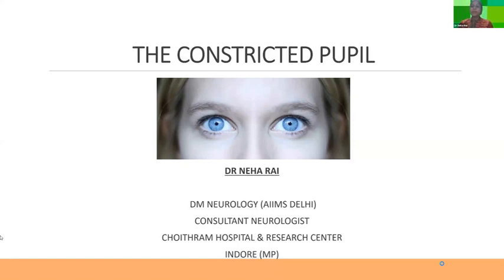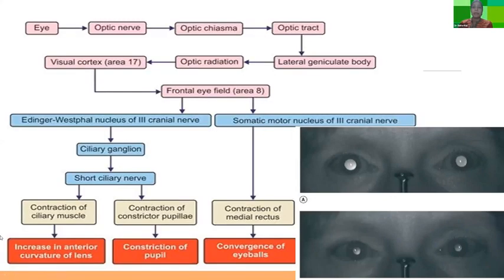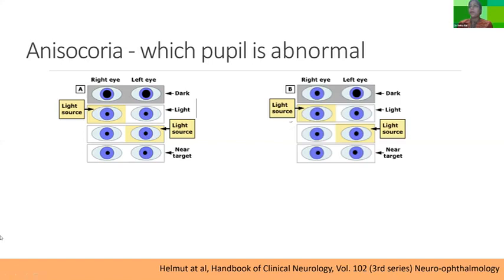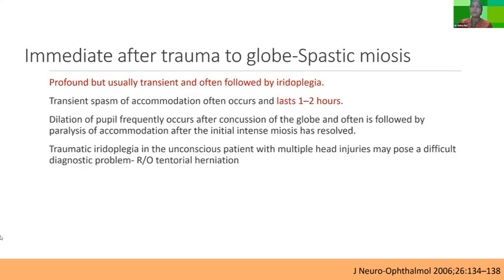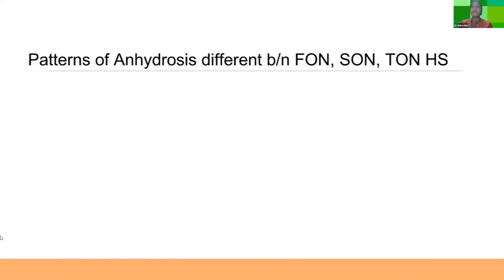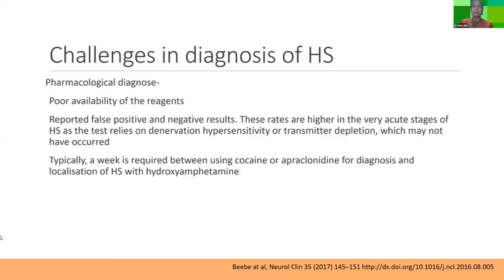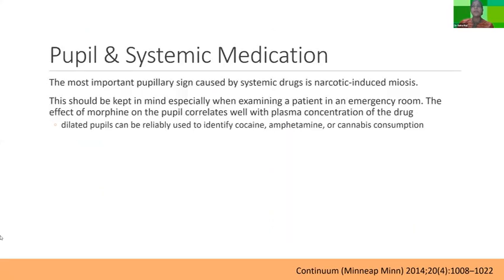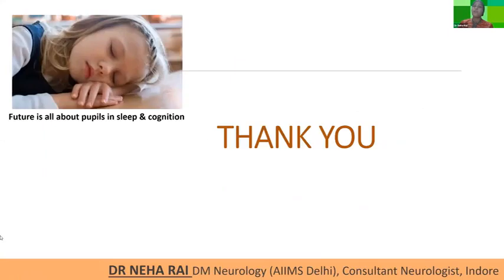The Constricted Pupil - Dr. Neha Rai